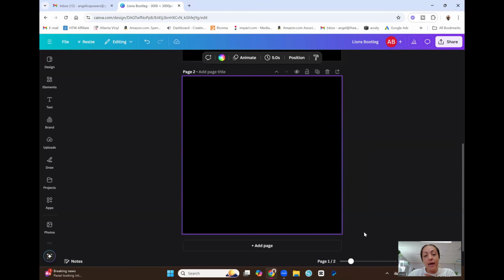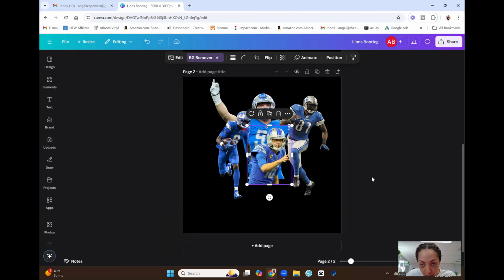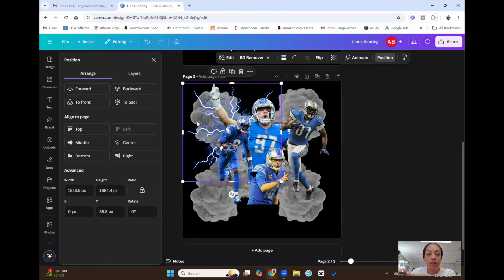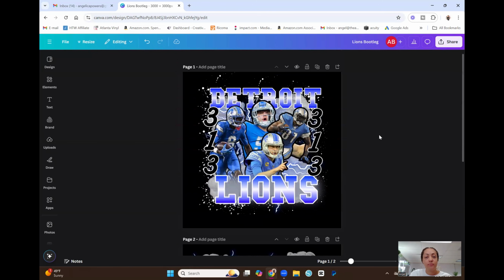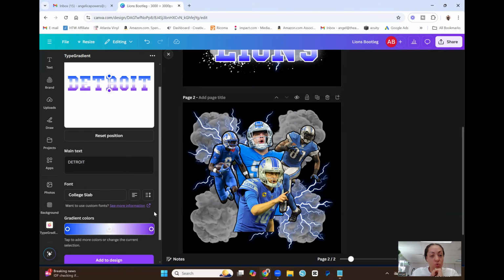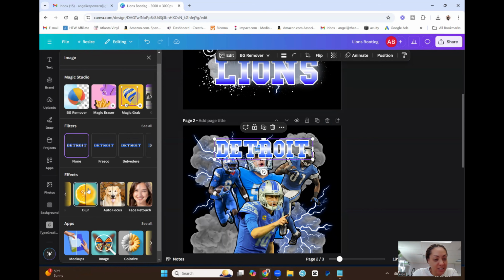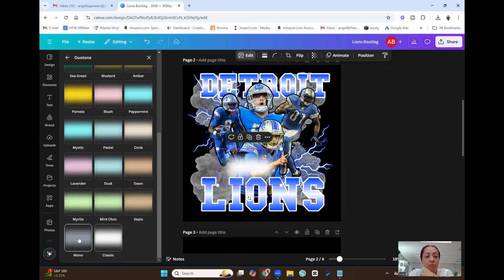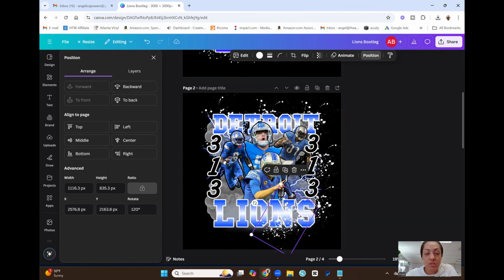How To Design "Bootleg" T-Shirt in Canva | Canva Pro For Beginners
Hey everyone!
In this Canva Tutorial, I will be showing you all how to make this design from scratch. Everything but the images were done in Canva Pro.

MATERIALS:
Canva Pro

Here's a list of my FAVORITE sublimation items:
1. Sublimation Printer
2. Sublimation Ink
3. Sublimation Paper
4. Butcher Paper

Here are my FAVORITE Heat Press Machines:
1. Ricoma 16x20 Auto Open Slide Out Press:
2. HTVRont Auto Press

In my Etsy Shop you will Find all of my Digital Designs: